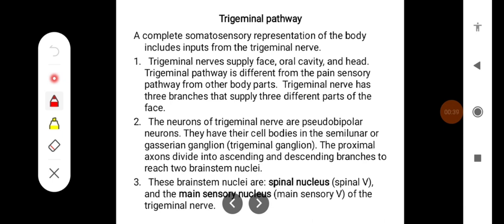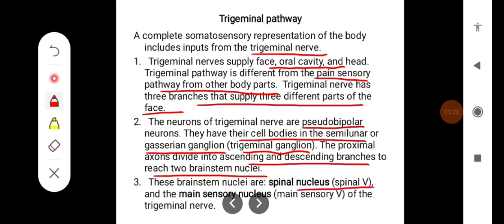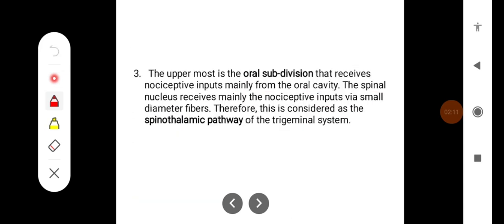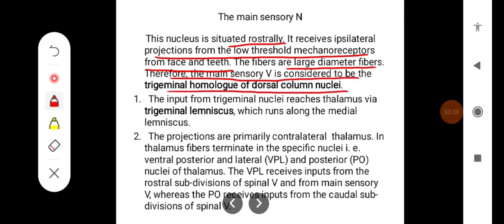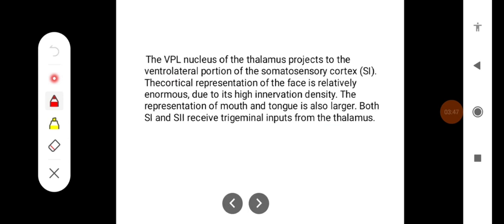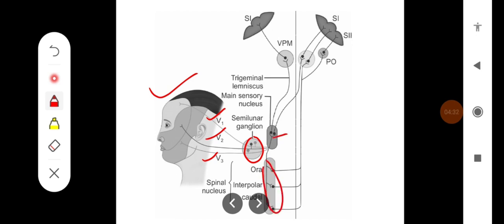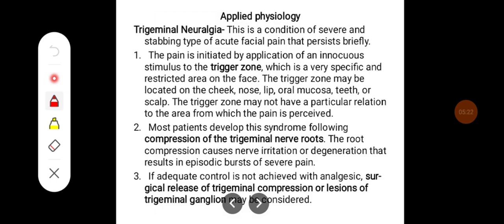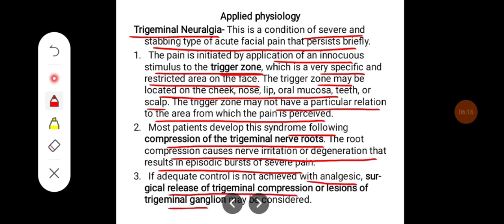Describe in brief about trigeminal pathway